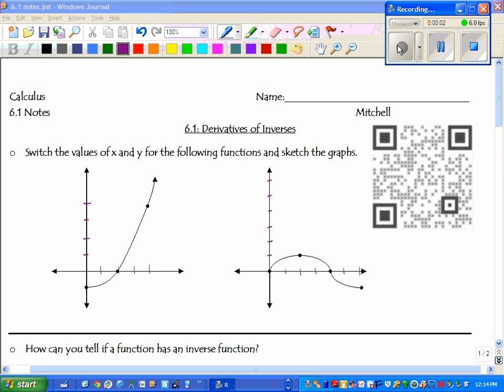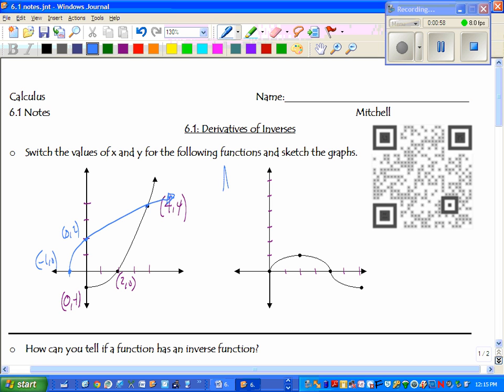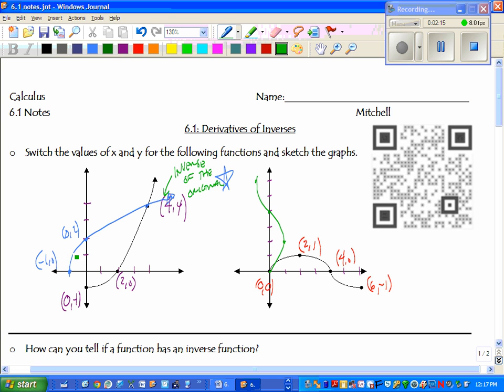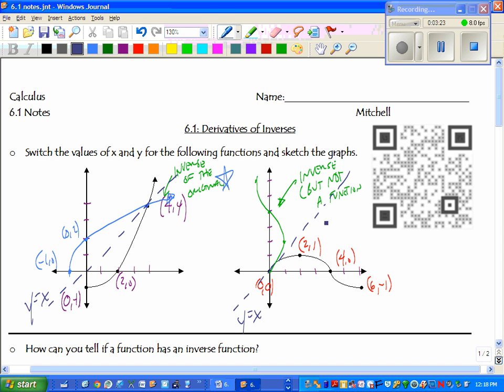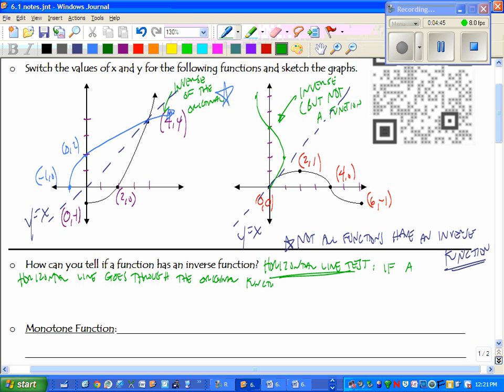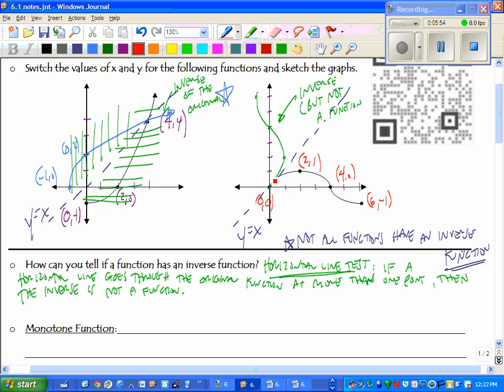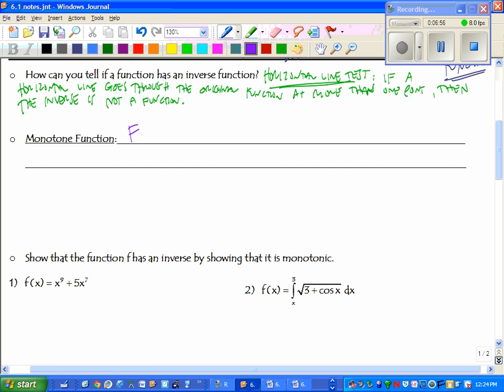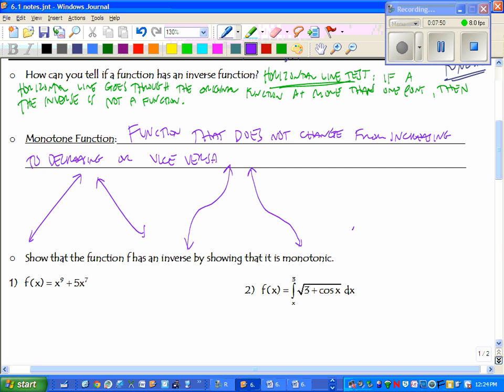Calculus 6 1 notes intro video